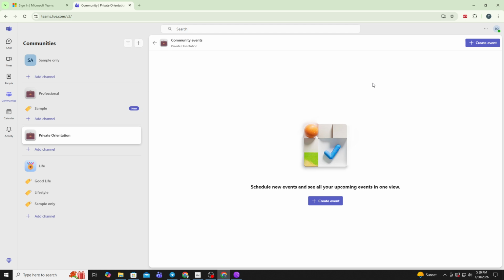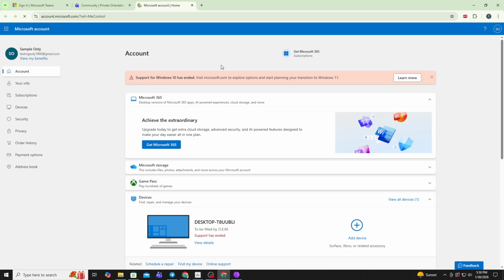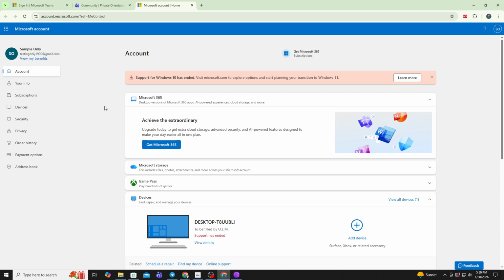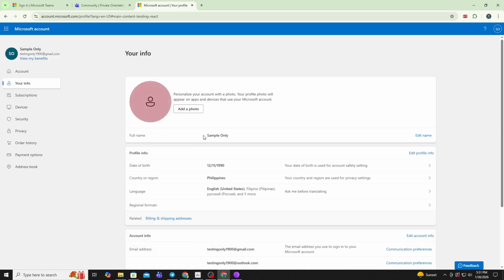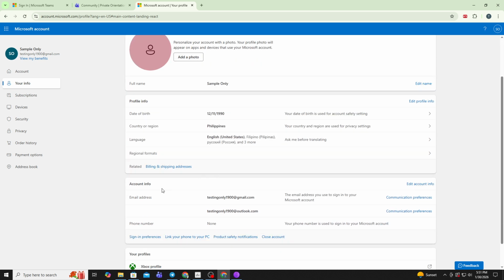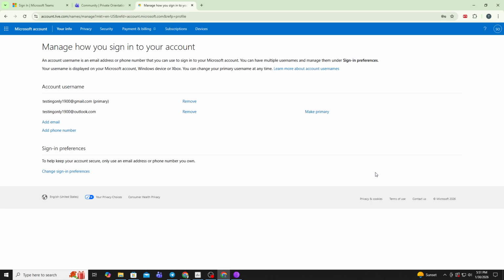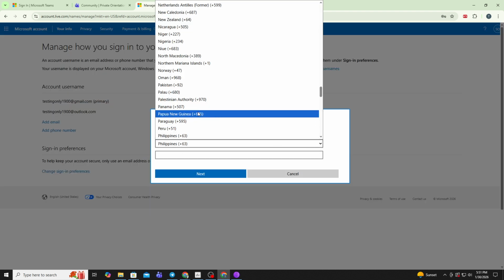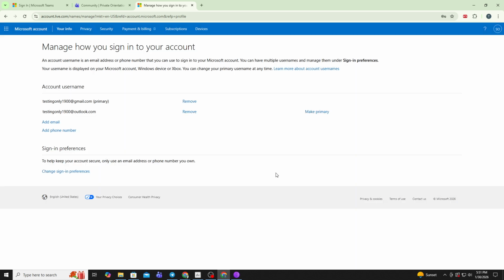How To Change Your Phone Number In Microsoft Teams Tutorial [2026 Guide]